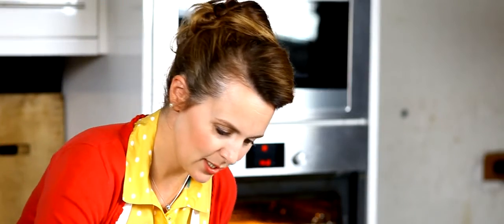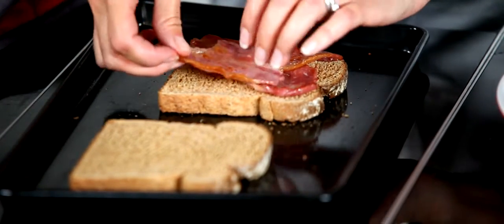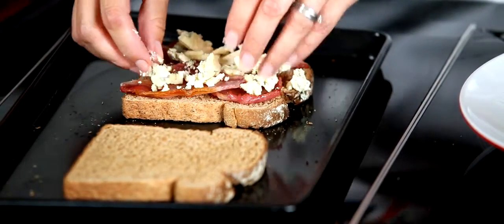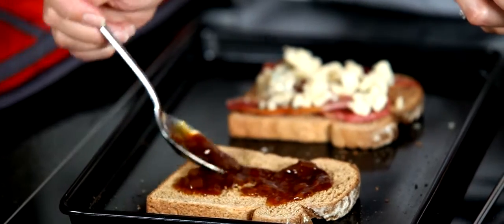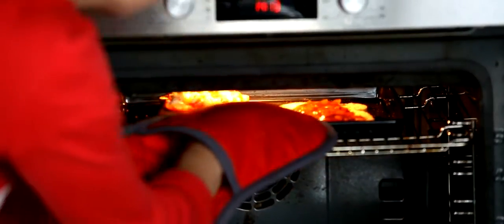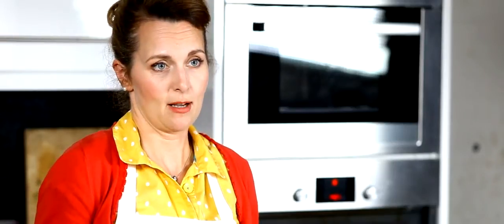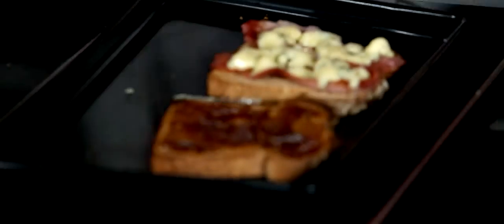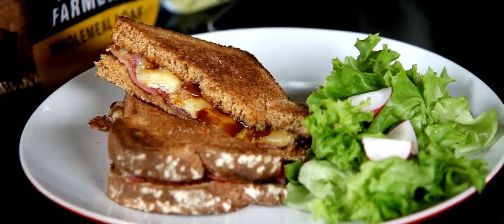Debra Stephenson makes the ultimate Red Tractor sandwich with Hovis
Debra Stephenson prepares this recipe supplied by Hovis for Red Tractor Week 2012. It uses slices of  bread form their British Farmers' loaf, which is made using wheat grown by Red Tractor assured farmers.  For this recipe and more visit